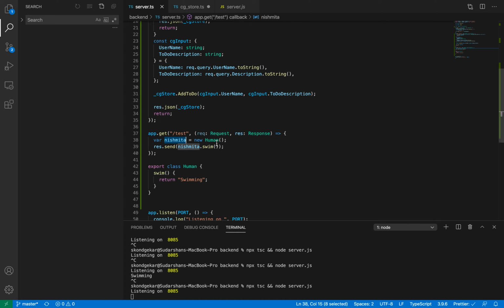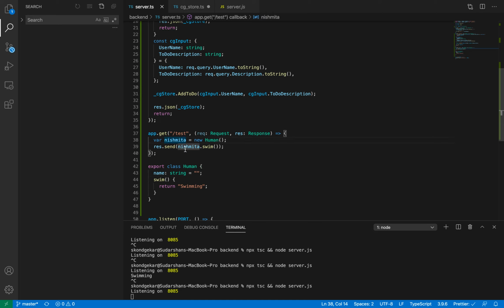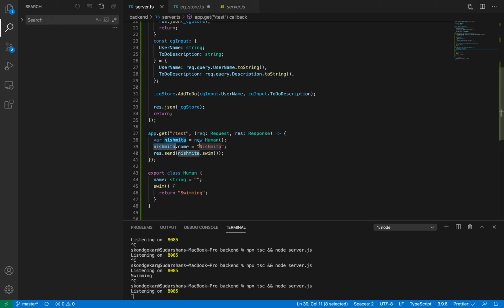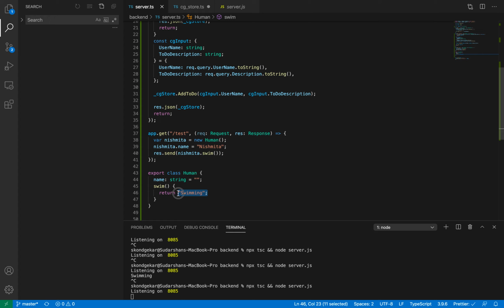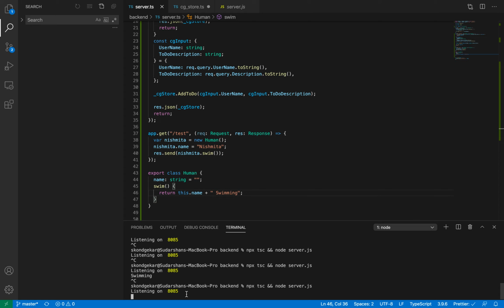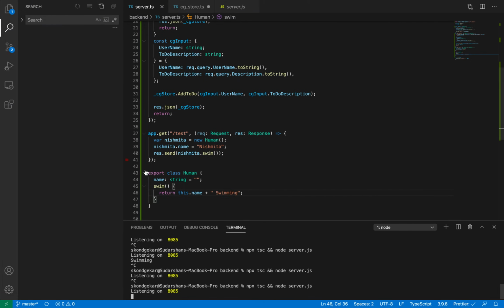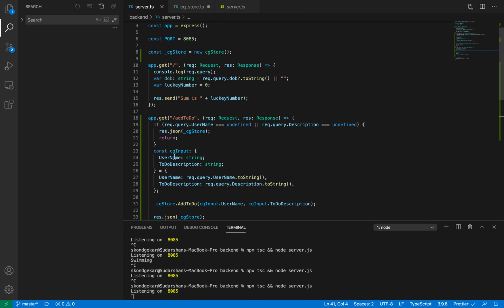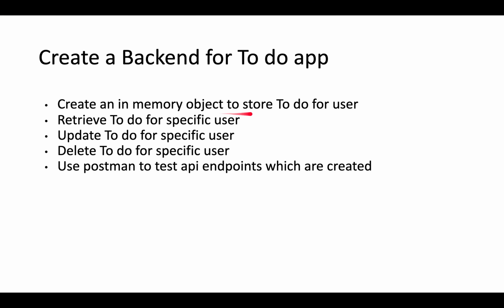Creating Backend for To Do app, In Memory store | Add New Todo for user Part 7